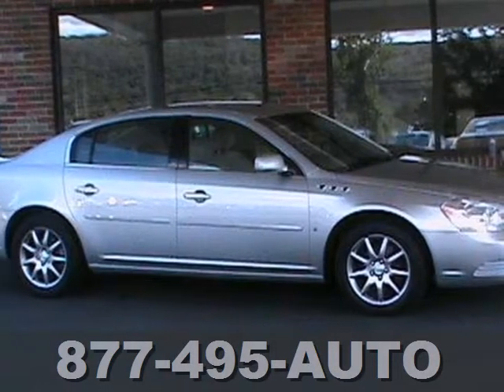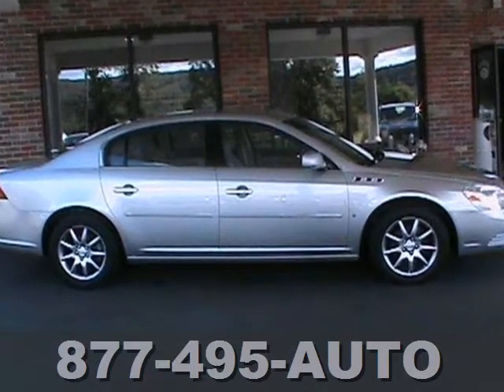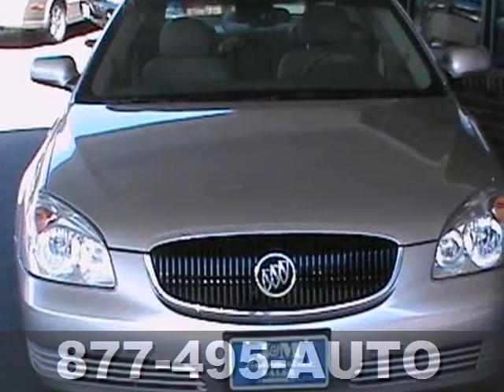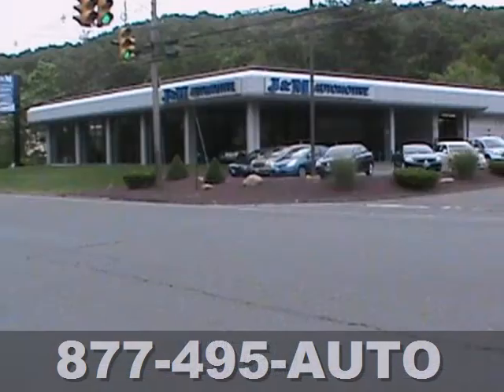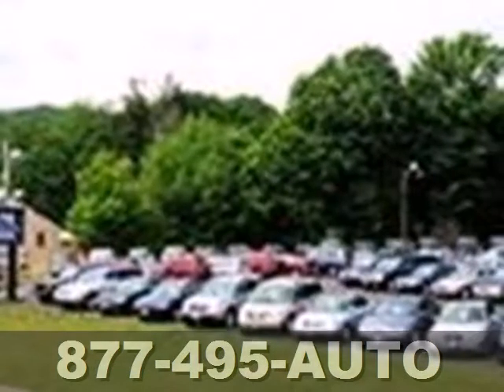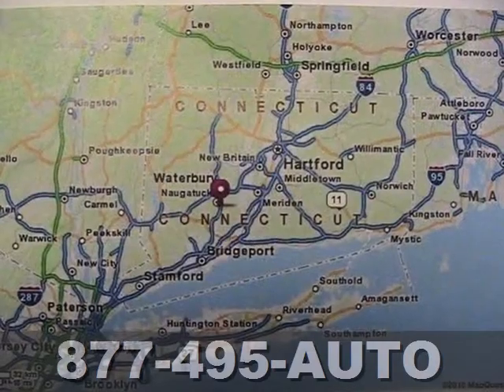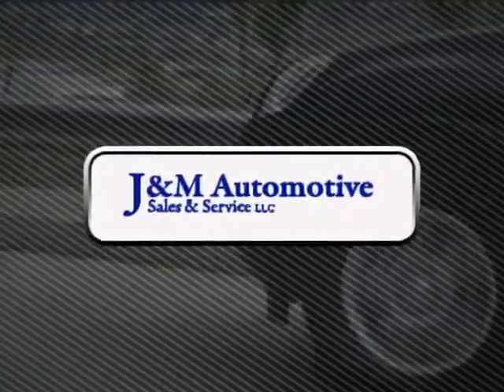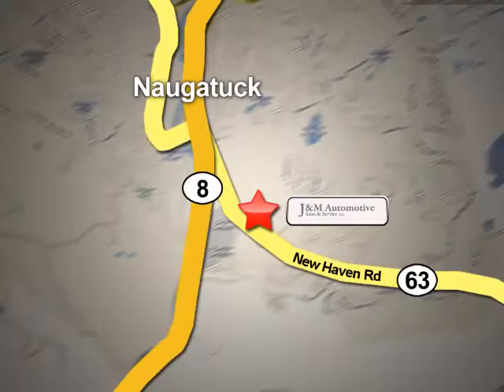2007 Buick Lucerne #074667 in Naugatuck CT Hartford, CT SOLD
SOLD SOLD - Ifyou are looking for real value on a great used car, J &amp; M Automotive Sales LLC invites you to come in and test drive this 2007 Buick Lucerne, stock# 074667. We are conveniently located near Naugatuck CT Hartford, CT and known for our great selection, reliability and quality. Come take a look at this 2007 Buick Lucerne today. J &amp; M Automotive Sales LLC 820 New Haven Rd. Naugatuck CT Hartford CT, 06770 J &amp; M Automotive Sales has a large inventory of used cars, hybrids and sports utility vehicles. J &amp; M Automotive Sales has access to a large inventory of new and used vehicles in the Stamford, Bristol, New York Middletown, Britain, Danbury, Meriden, New Haven, and Hartford area. At J &amp; M Automotive Sales, our sales representatives can help you to buy your next new or used car, hybrid or sports utility vehicle through a hassle free and exciting car buying experience. It is our goal to make the car buying experience at J &amp; M Automotive Sales the best in Waterbury. Serving the Stamford, Bristol, New York Middletown, Britain, Danbury, Meriden, New Haven, and Hartford areas faithfully!